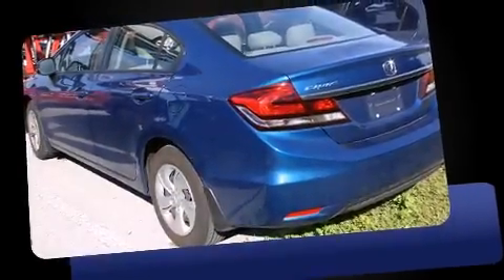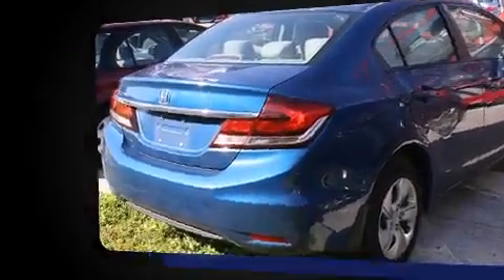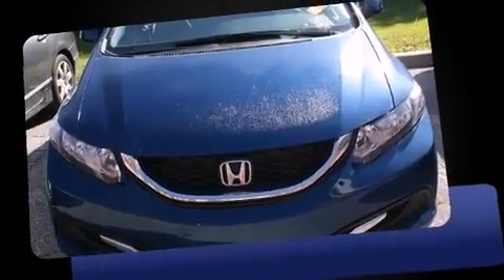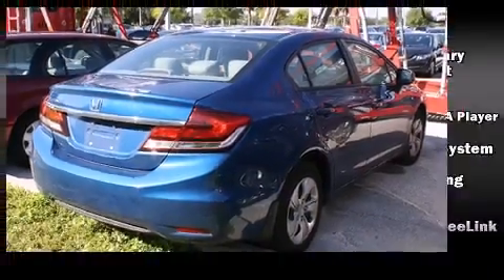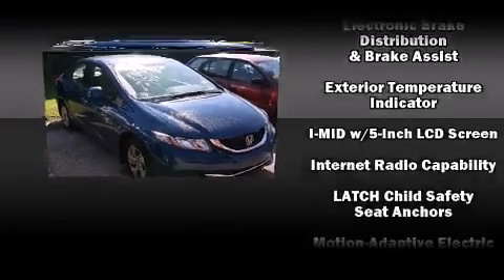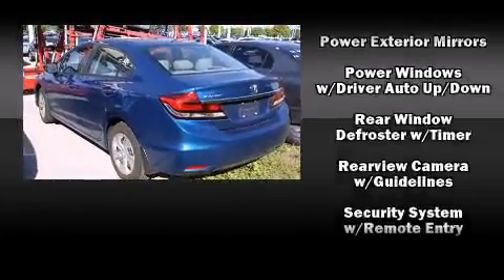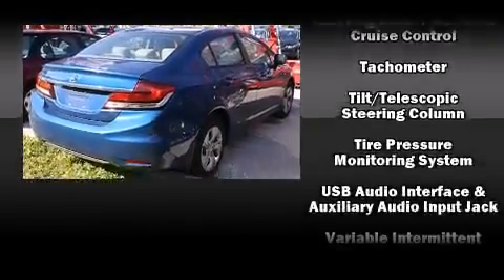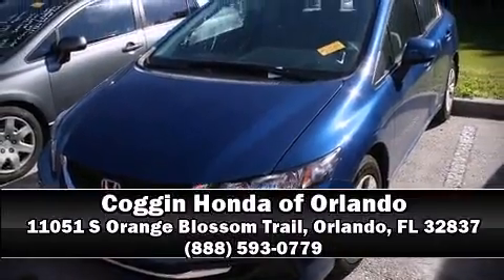2013 Honda Civic LX in Orlando, FL 32837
11051 S Orange Blossom Trail

You're going to love the 2013 Honda Civic This 4 door, 5 passenger sedan still has less than 15,000 miles! It features a front-wheel-drive platform, an automatic transmission, and a 1.8 liter 4 cylinder engine. All of the premium features expected of a Honda are offered, including: a tachometer, a trip computer, front bucket seats, tilt and telescoping steering wheel, power windows, cruise control, and much more. Audio features include a CD player with MP3 capability, and 4 speakers, providing excellent sound throughout the cabin. Honda also prioritized safety and security with features such as: dual front impact airbags, head curtain airbags, traction control, ignition disabling, and ABS brakes. Brake assist technology provides extra pressure when applying the brakes. Our team is professional, and we offer a no-pressure environment. We'd be happy to answer any questions that you may have. We are here to help you.